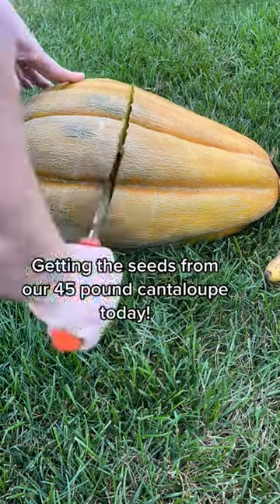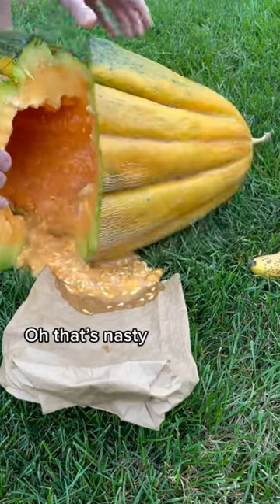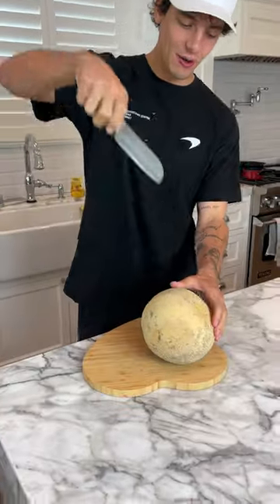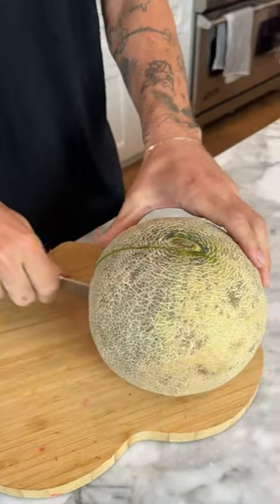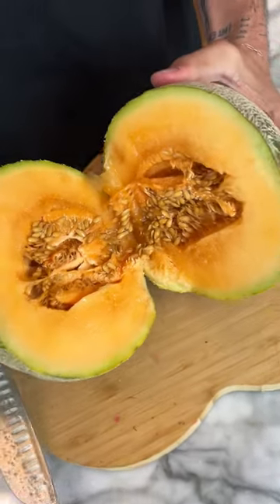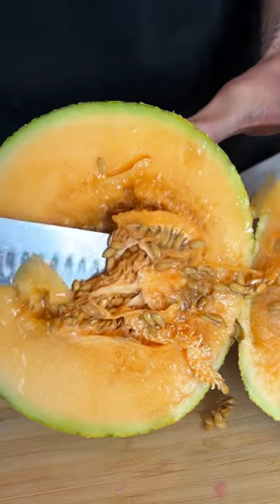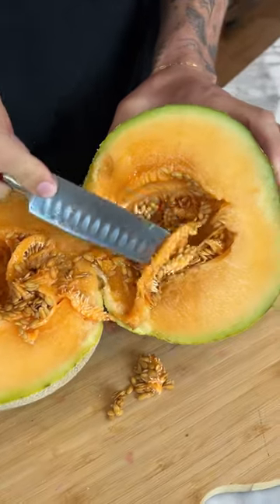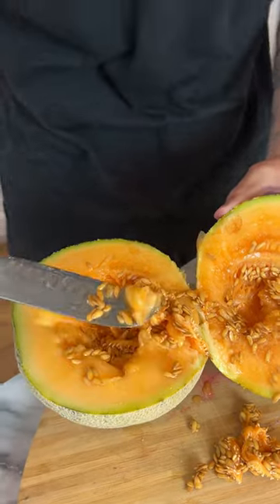The CRAZIEST cantaloupe?? 😱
DO THESE EXPERIMENTS YOURSELF! 👇
CamsToys.com

Today I cut open a cantaloupe! Hope you enjoy!

PRANK
GAME
HOME
AT HOME
DIY
FUN
TIKTOKERS
SODA
COKE AND MENTOS
EGG
Satisfying TikTok
DIY
Do it yourself
Homemade
DROP TEST
100 mini balloons
Balloons
SODA
soda
coke
coke and mentos
magic
magic trick
party trick
easy magic
Prank
mom
pranks
moms
comedy
mom fails
Mansion
Hide & Seek
Big house
Charli damelio
Addison Rae
TikTokers
TikTok Drama